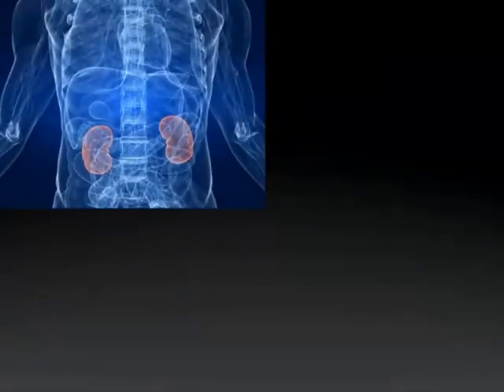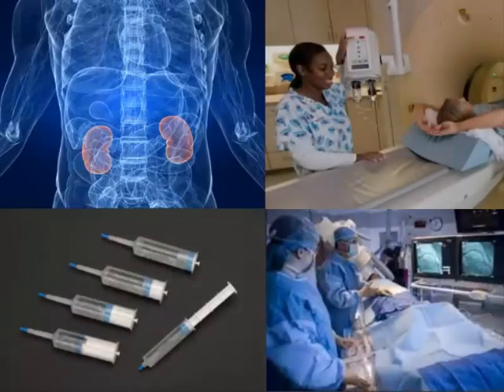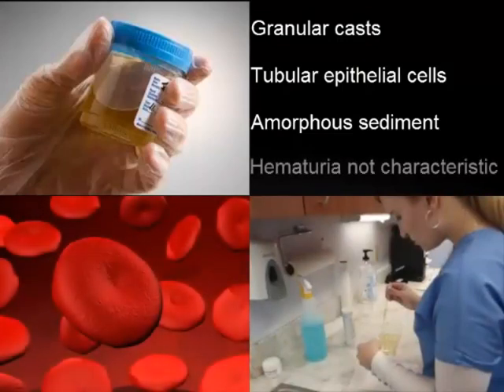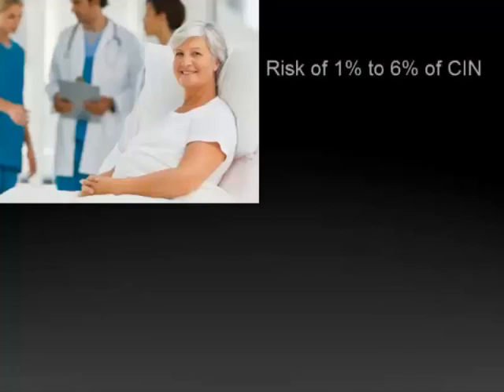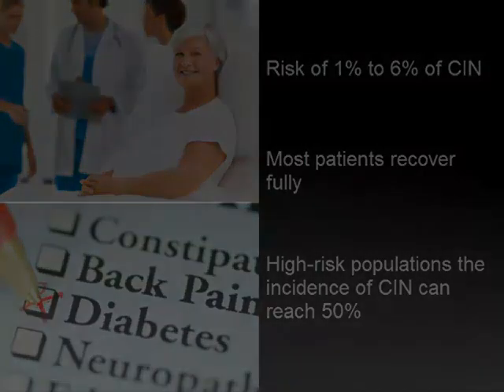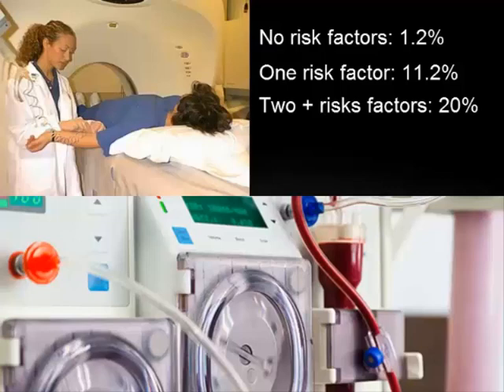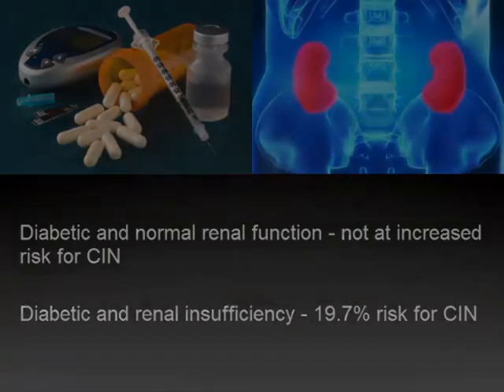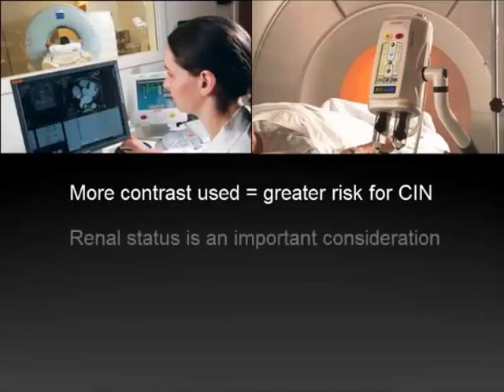RAD 320 CIN